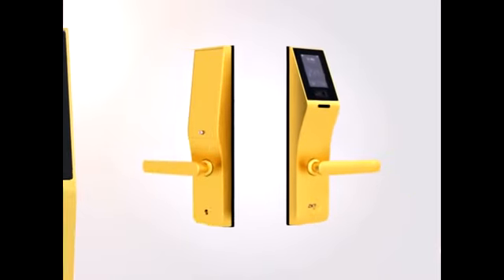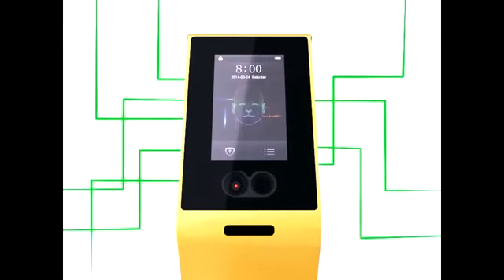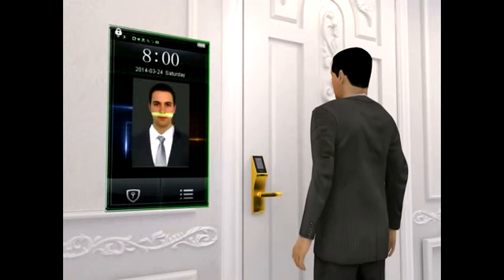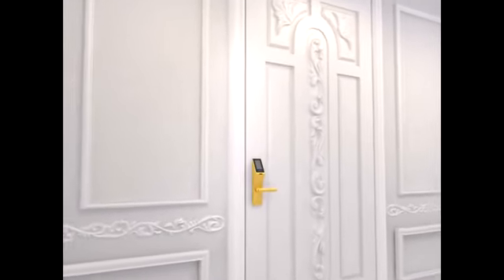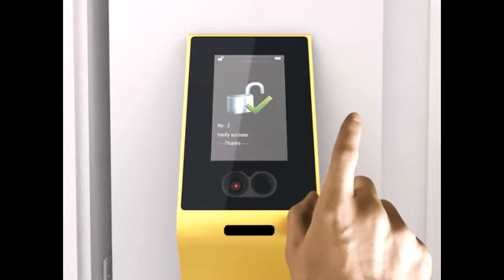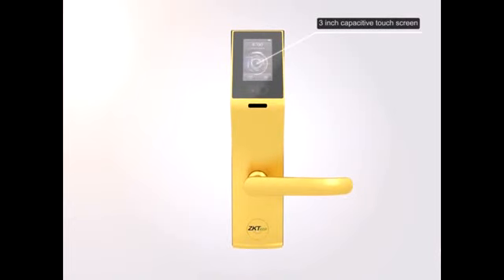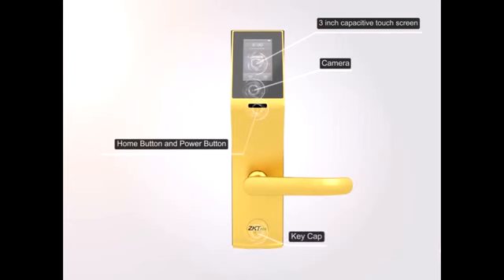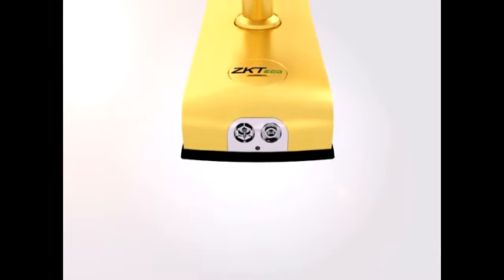Biometric Lock with Face recognition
A look at the features and working of FL 1000 Face Recognition Lock with multiple access modes. Enjoy the convenience of Keyless access to your home or office!